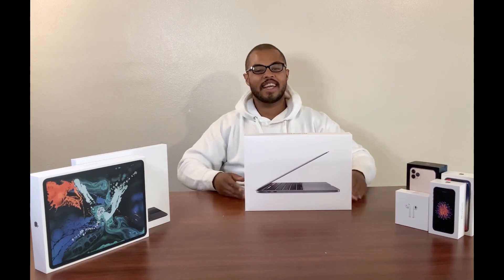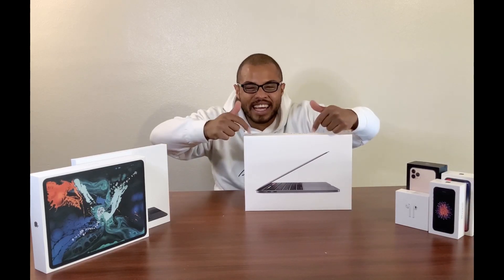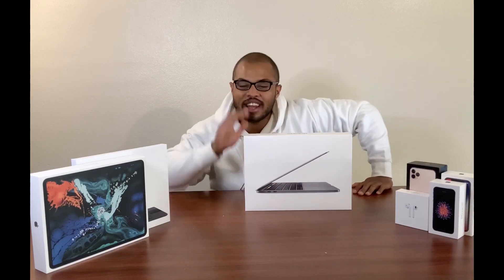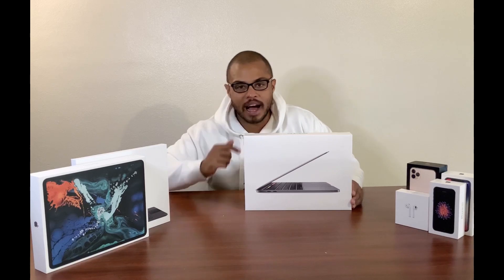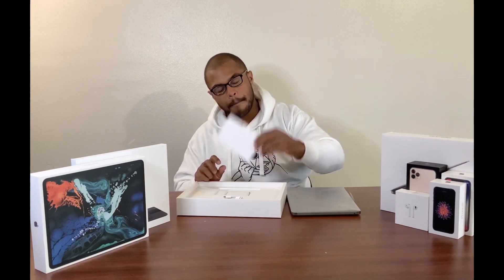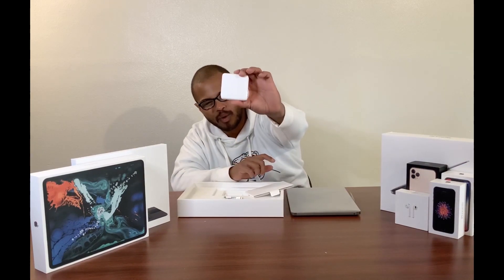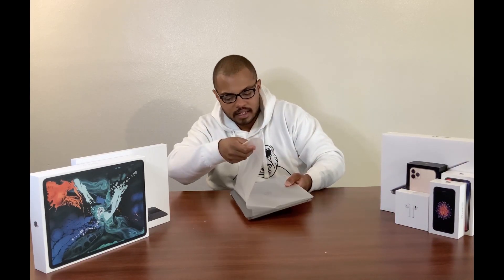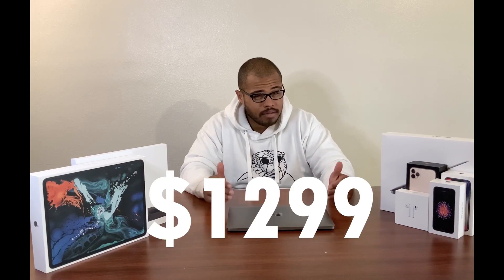Macbook Pro 2020 (Product Review)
What's up guys welcome back to the channel. Today we're taking a look at the new Macbook Pro 2020 that was just recently released. A beautiful piece of hardware made by the Cupertino Guys themselves.

Are you looking to buy the new 2020 Macbook Pro? Do you already have a Macbook Pro and are looking to upgrade? What are your thoughts on the new Macbook pro?

External Storage Drive:

Usb Connections:

Keyboard Mouse Combo: